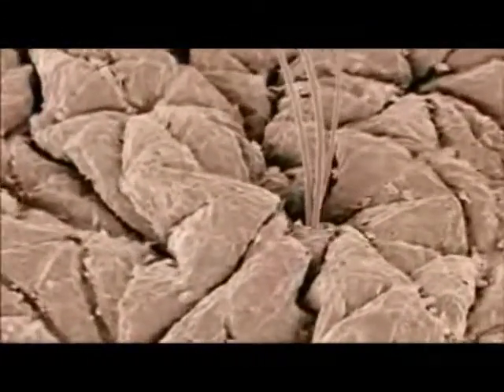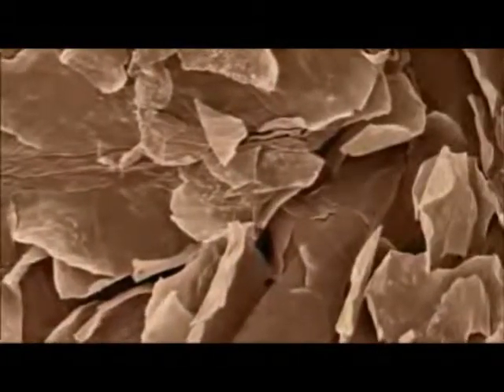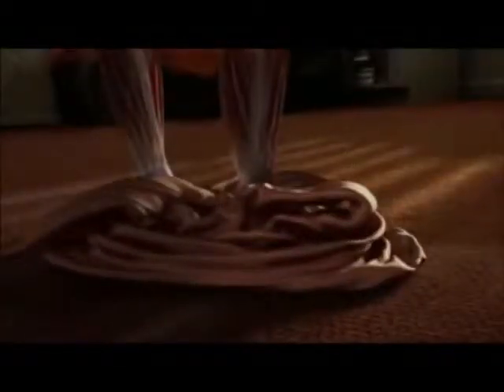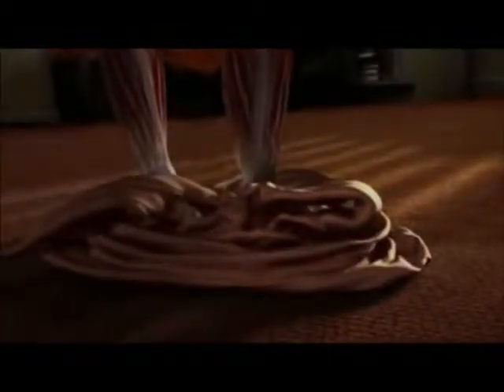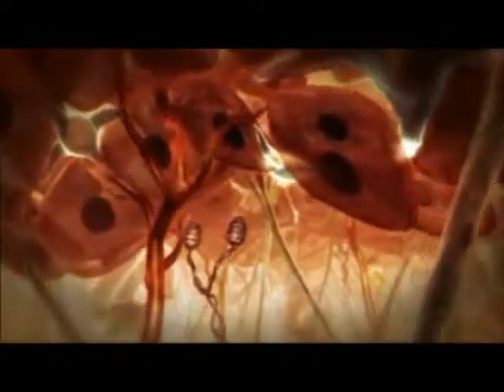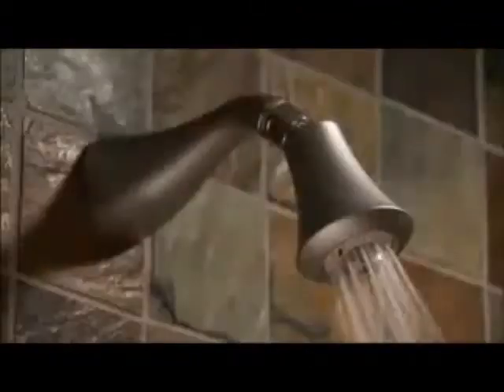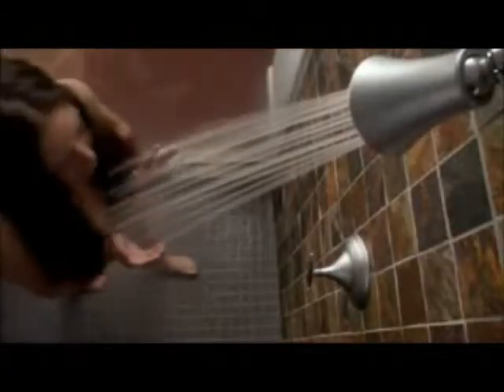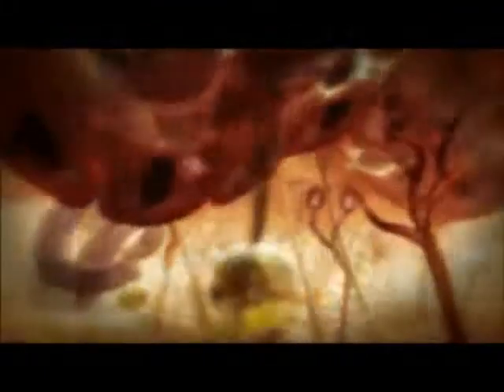B1.13 Skin Sensitivity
Learning outcomes:
Investigate human response to external stimuli